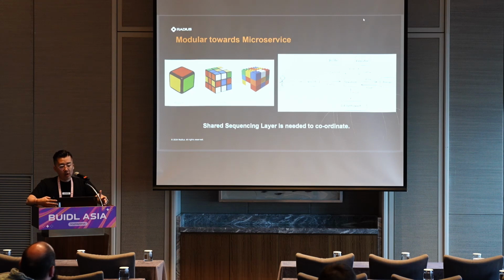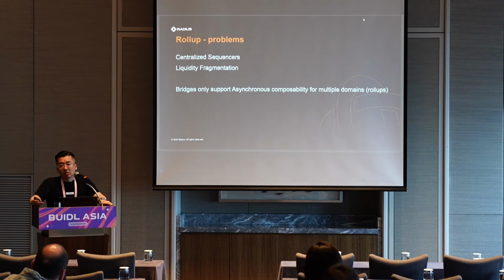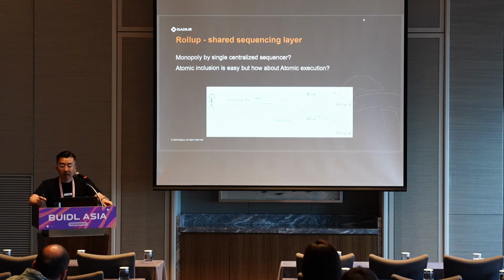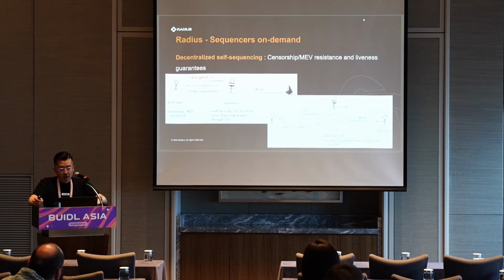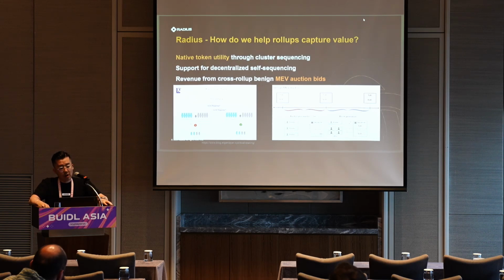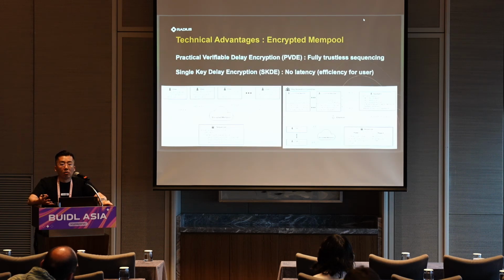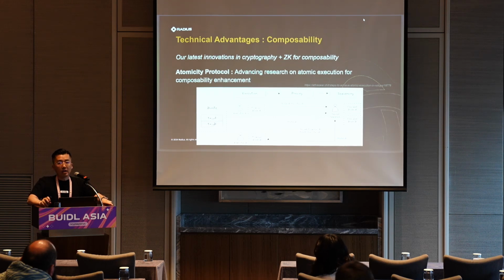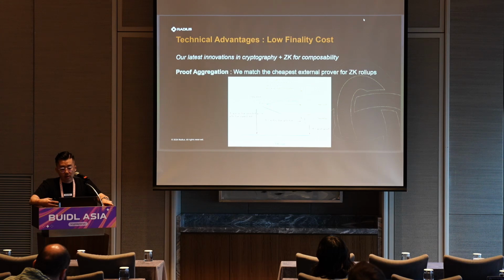[BUIDL Asia 2024 Builder Stage] The orchestrator of rollups : to build app-specific rollup ecosystem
Speaker: AJ Park (Founder, Radius)

BUIDL Asia 2024 is a technical, community-focused conference hosted by KryptoPlanet, held in Seoul, Korea